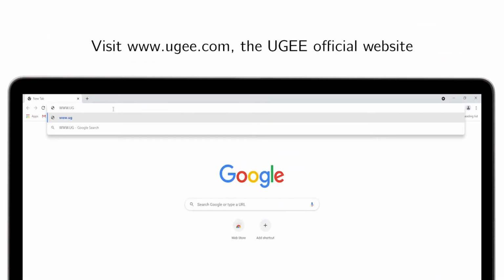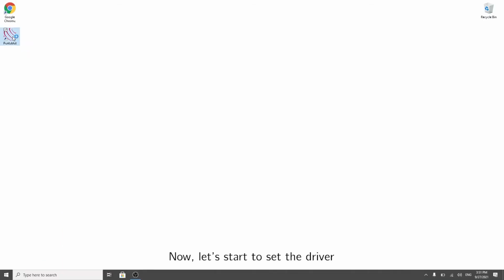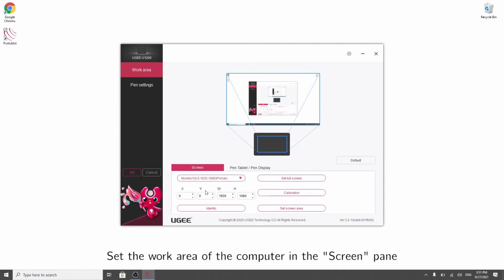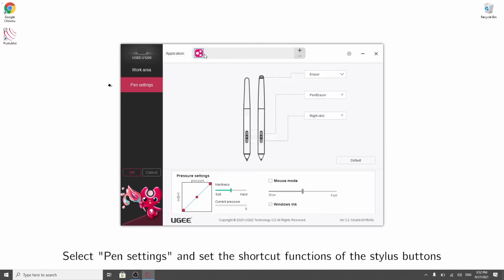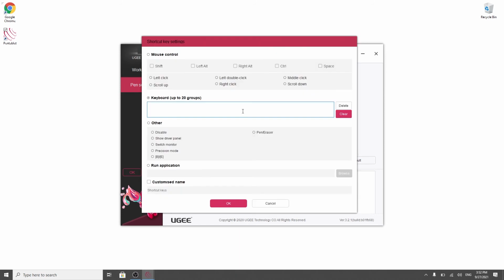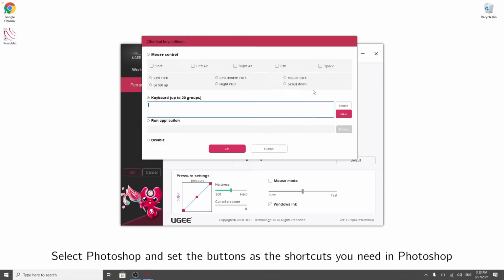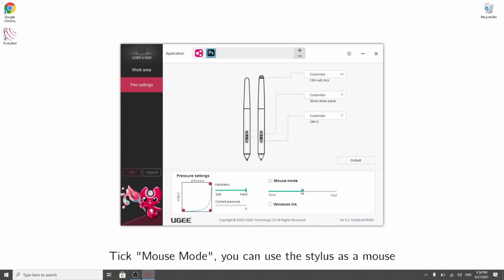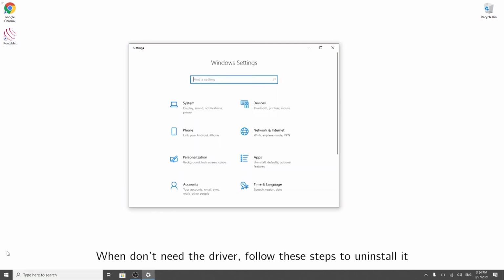UGEE U1200 Drawing Tablet with Screen, 11.9 inch Pen Display FHD Drawing Monitor, 90% NTSC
UGEE U1200 Drawing Tablet with Screen, 11.9 inch Pen Display FHD Drawing Monitor, 90% NTSC Art Computer Graphics Tablets with 8192 Battery-Free Stylus for Windows 7/8/10, Mac, Chrome OS 88, Android, Linux